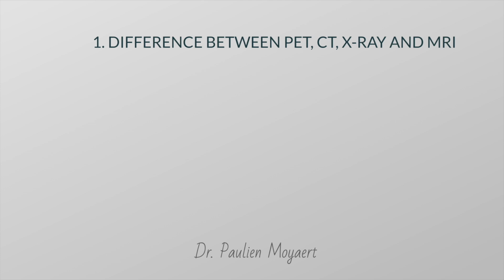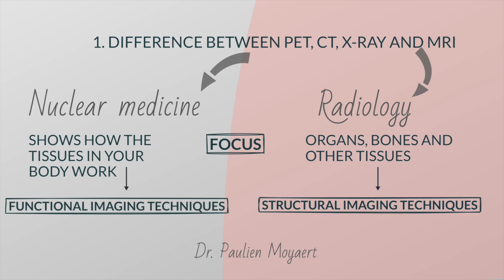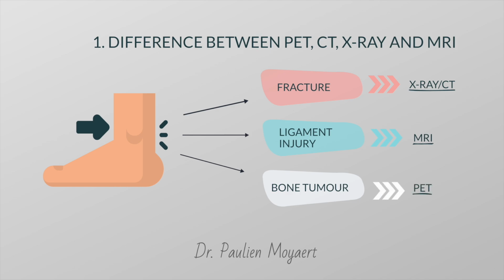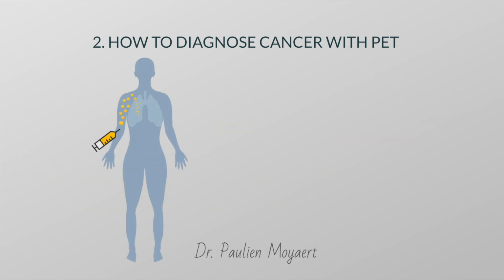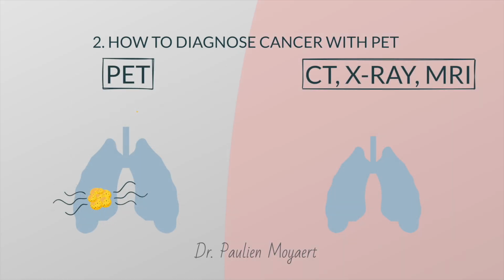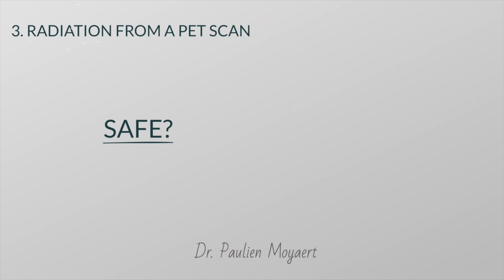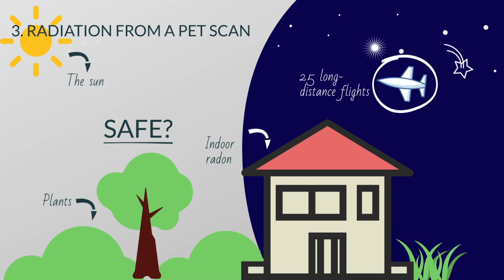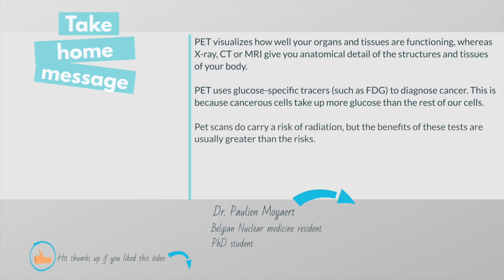How does a PET scan work? | Nuclear medicine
How does a PET scan work? How are PET scans used to detect cancer? Is radiation from a PET scan dangerous? What are the differences between PET and other imaging techniques? This video serves as an introduction to nuclear medicine and more specifically PET imaging.

If you want to know more about the amazing science of PET scans, check out the video of Nicholas Mee about the discovery of antimatter its use in PET

Timecodes
0:00 Introduction
0:29 Difference between PET, CT, X-ray and MRI
1:03 Example
1:35 How to diagnose cancer with PET
2:41 Key feature of PET
3:08 Is a PET scan safe?
3:45 Take home messages